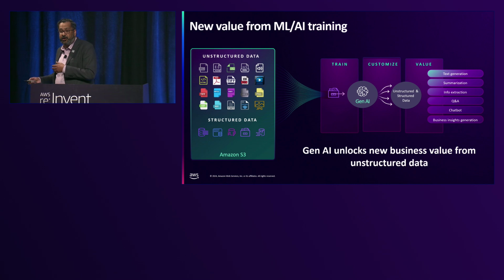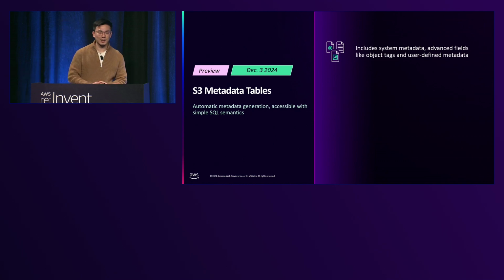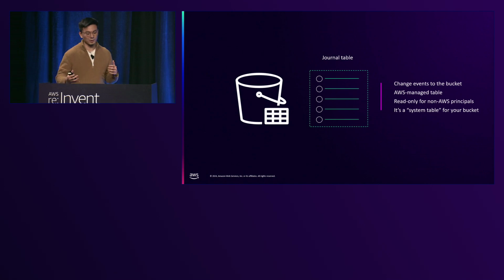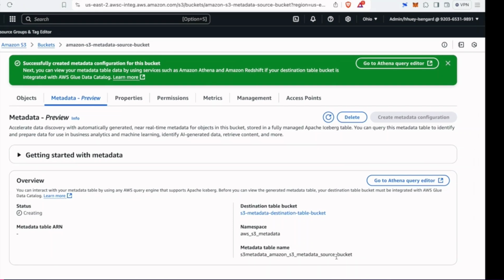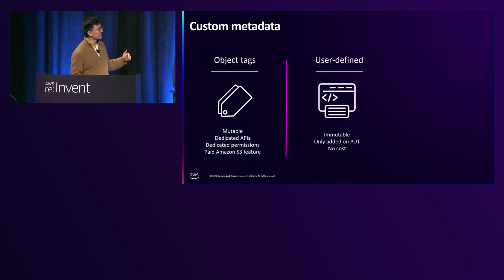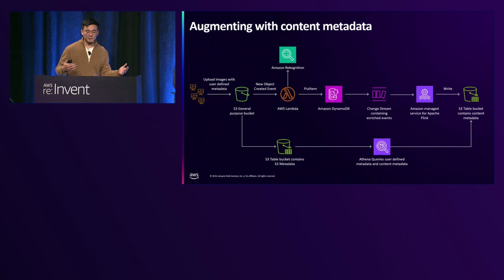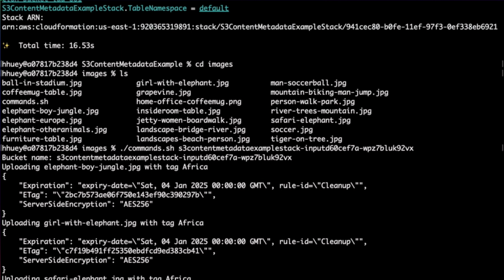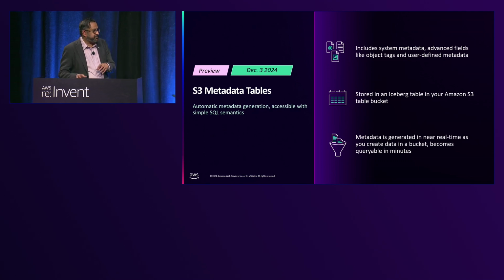AWS re:Invent 2024 - [NEW LAUNCH] Unlock the power of your data with Amazon S3 Metadata (STG366-NEW)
Amazon S3 revolutionizes data discovery by automatically generating rich metadata for every object in your Amazon S3 buckets. Powered by Amazon S3 Tables, Amazon S3 Metadata provides a queryable metadata layer that allows you to curate, discover, and use your Amazon S3 data more efficiently. With Amazon S3 Metadata, you can explore and filter your objects based on attributes like object creation time and storage class to streamline data preparation for analytics, real-time inference, and more. Join this session to learn the power of metadata-driven data management with Amazon S3 Metadata.